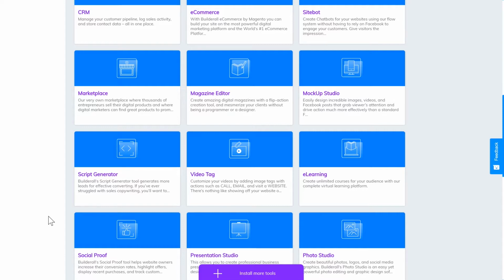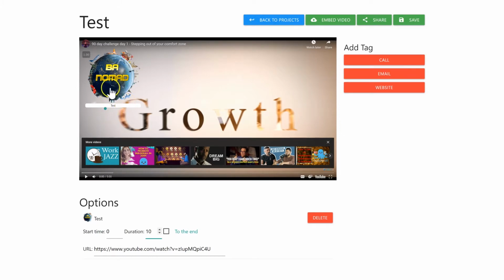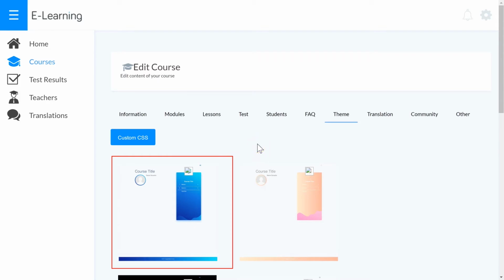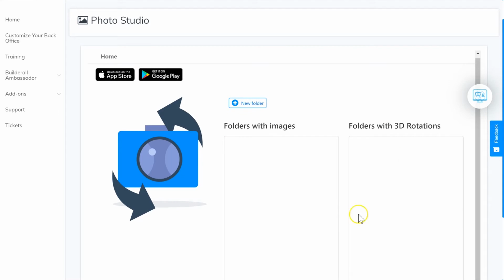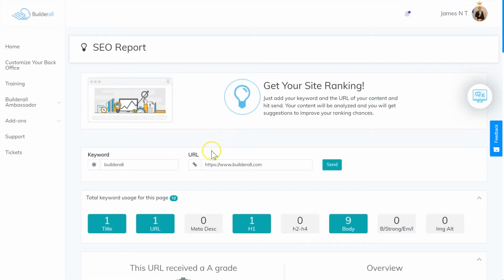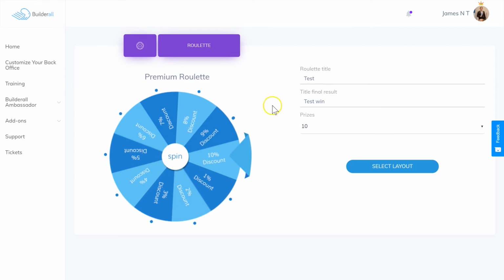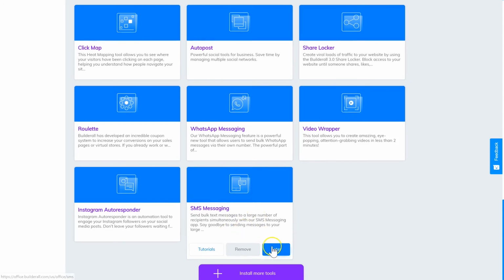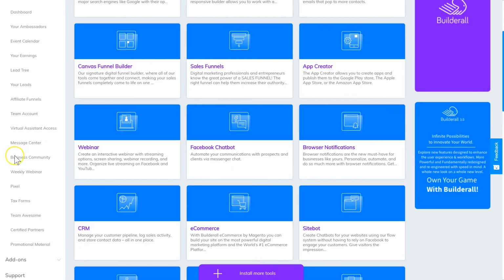Builderall Review - Full Overview - Part 2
Bonus List!

15 High Converting Funnel Templates